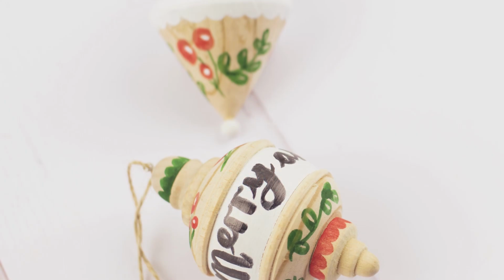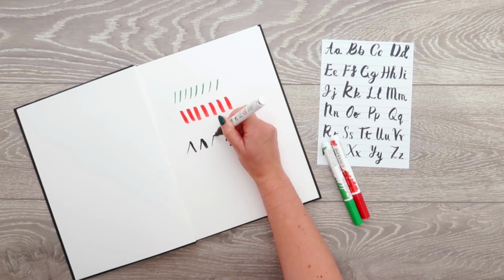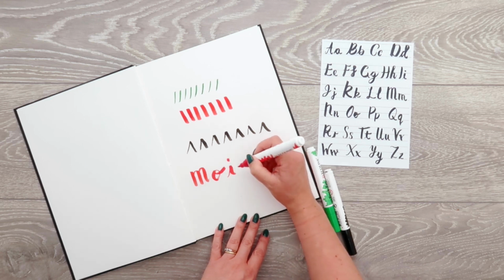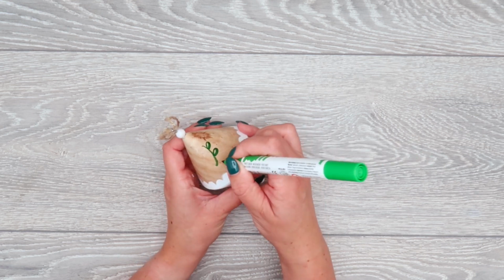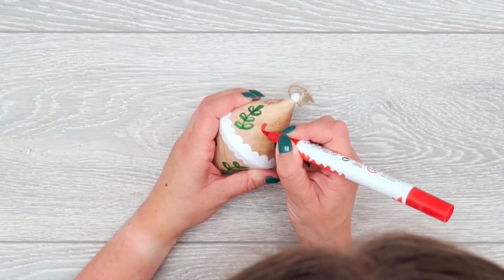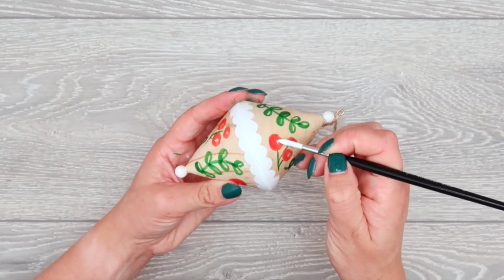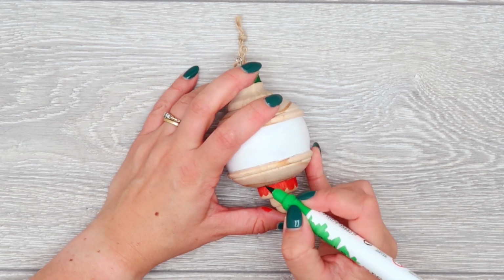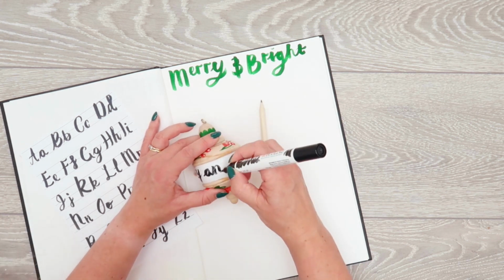Brush Lettering Craft Kit Tutorial | Craftiosity | Craft Kit Subscription Box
🌸 Create Your Own Brush Lettering Wooden Baubles | Craftiosity DIY Kit Tutorial 🎄✨

Unleash your creativity with Craftiosity’s Brush Lettering Craft Kit! This tutorial will guide you step-by-step to create your own personalized wooden baubles. Perfect for beginners and seasoned crafters alike, this project is a delightful way to craft a unique piece of festive décor.

Our exclusive kit includes everything you need:
✔️ Red, Green, and Black Brush Pens
✔️ White Paint & Paintbrush
✔️ 2 Wooden Baubles (Diamond and Spindle Shaped)
✔️ Lettering Sheet Template (Complete Alphabet)

In This Tutorial:
✨ Step 1: Learn the basics of brush lettering with simple, flowing strokes to create beautiful, custom designs.
✨ Step 2: Personalize your wooden baubles using your new lettering skills, adding festive flair to your décor or gifts.
✨ Step 3: Finish with smooth and vibrant lettering for a polished, handcrafted look!

Happy crafting and enjoy bringing the festive cheer into your home! 🎄

💻 Ready to Craft?

📅 Happy Crafting! Your next masterpiece is just a kit away! 🌼

Craftiosity is the subscription box of modern craft kits, available